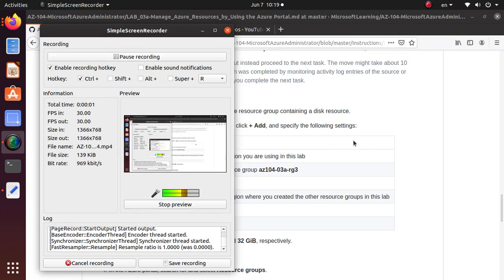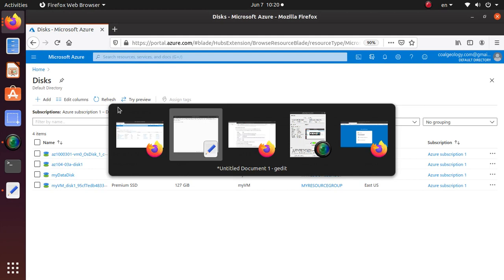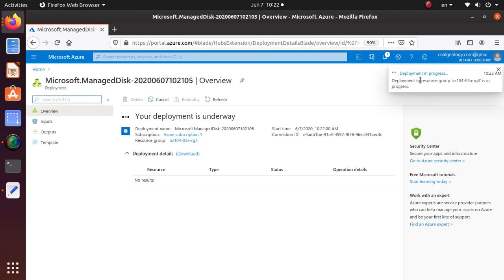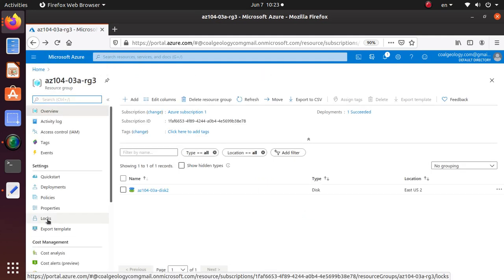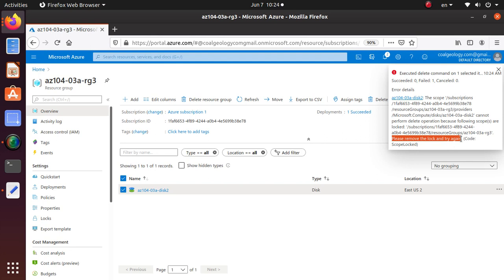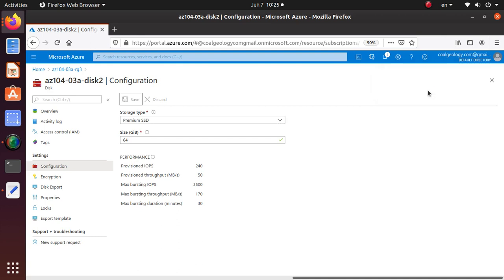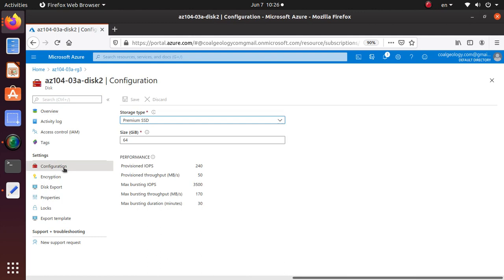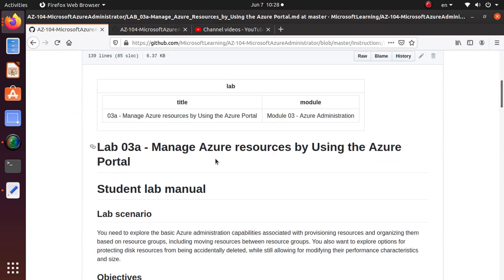AZ 104 Lab 03a Manage Azure resources by Using the Azure Portal Task 3: Implement resource locks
- Implement Delete Locks
-Implement ReadOnly Locks